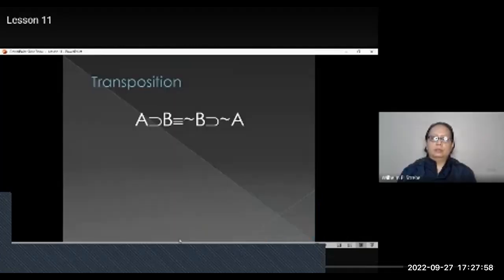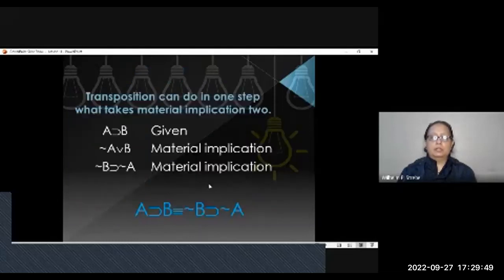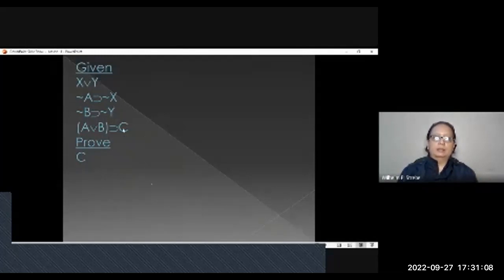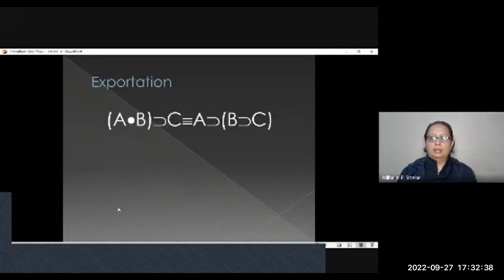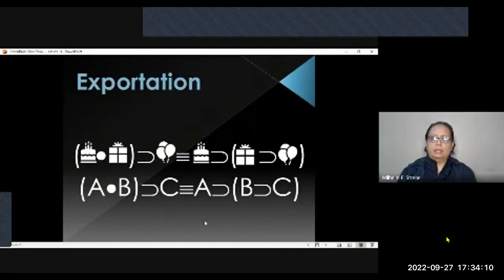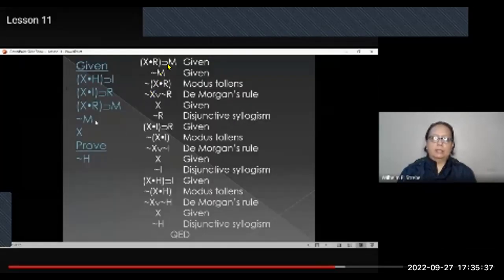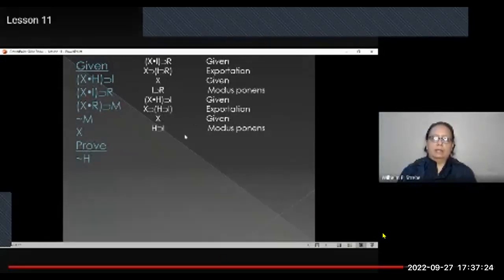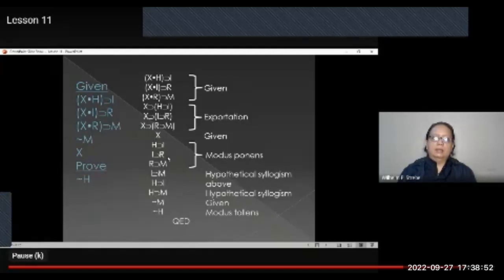LOGIC -LESSON 11---- TRANSPOSITION AND EXPORTATIOIN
LEARN LOGIC